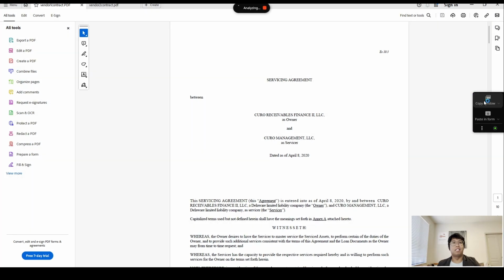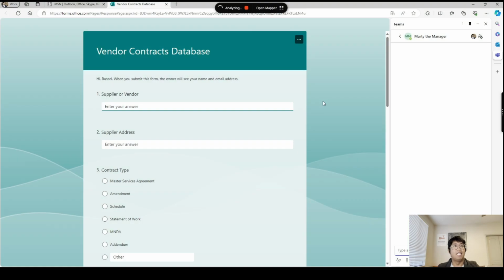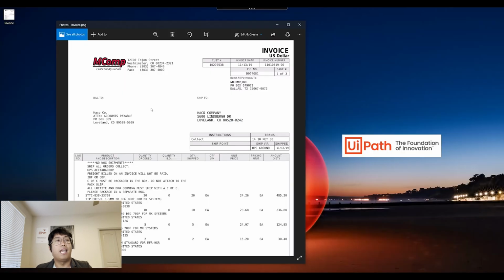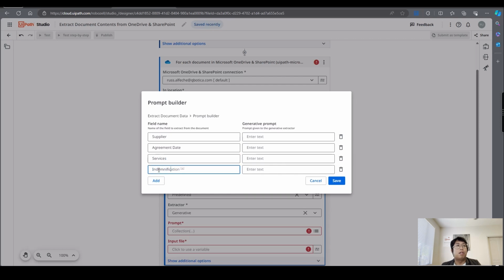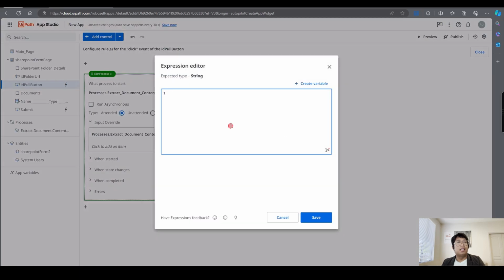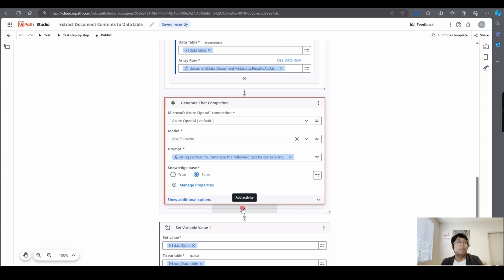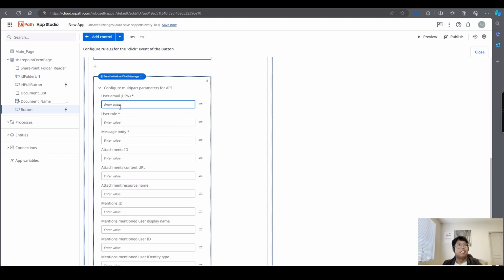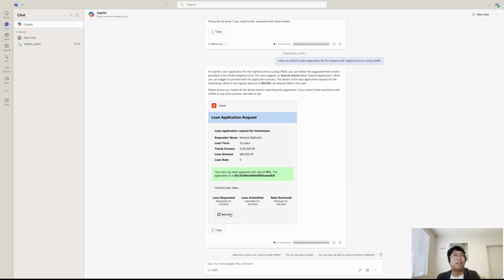Top 3 ways UiPath Autopilot Boosts Productivity for Developers and Users Alike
Prepare for lift-off with UiPath AutoPilot! Join us for an exciting session as we walk through real-world use cases on Autopilot and how different persona can benefit from its capabilities, whether you are an automation developer, or user. With the power of Generative AI, AutoPilot propels automation and app building with greater efficiencies, empowering teams to achieve more in less time.